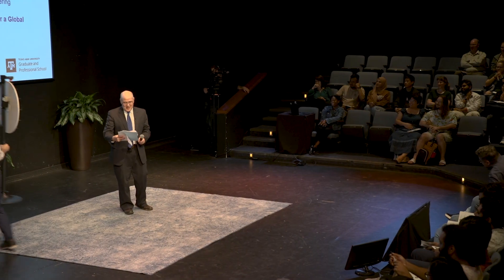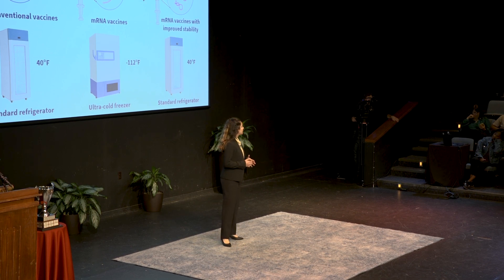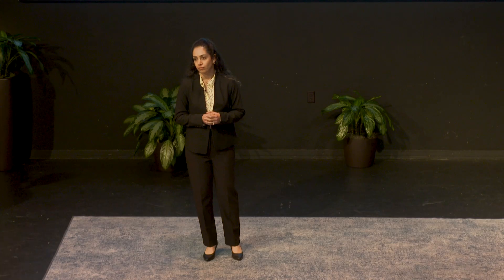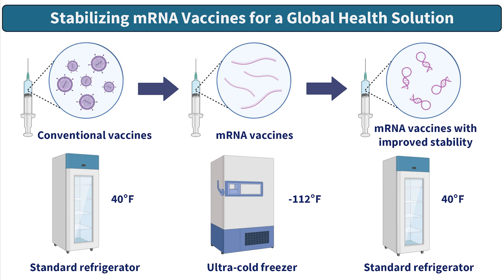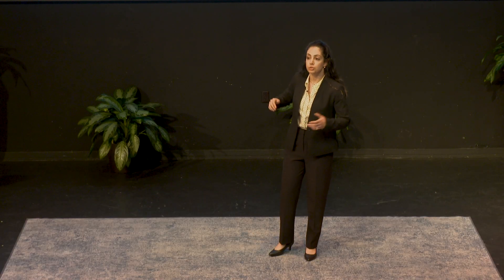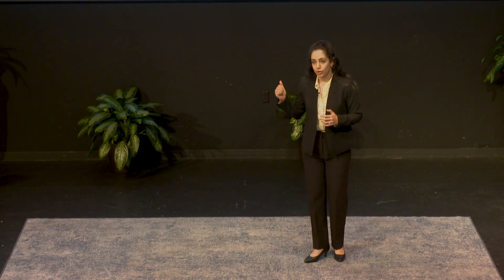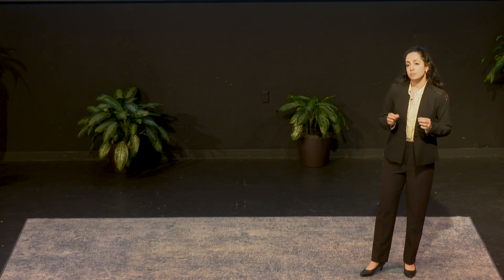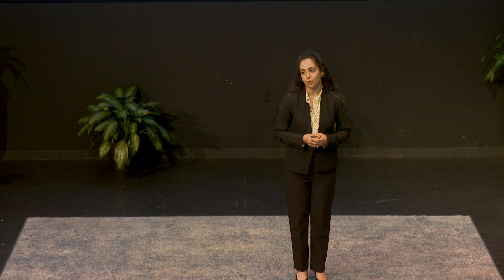Zahra Ghiasi - 2024 Three Minute Thesis (3MT) Presentation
Zahra Ghiasi -- Doctoral Division and Overall Winner
"Stabilizing mRNA Vaccines
for a Global Health Solution"
College of Engineering
Chemical Engineering
Faculty Advisor: Dr. Qing Sun